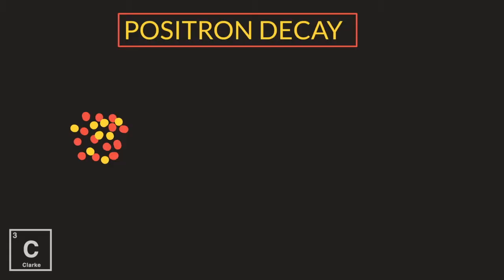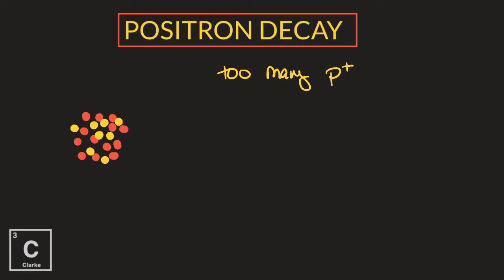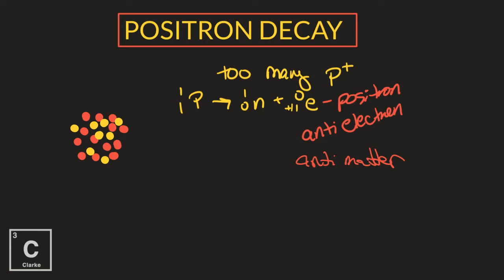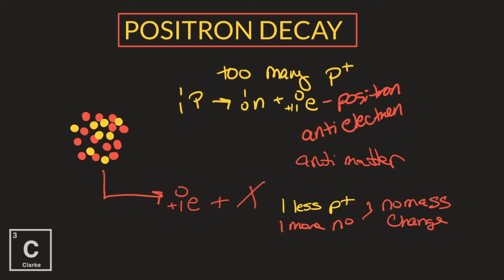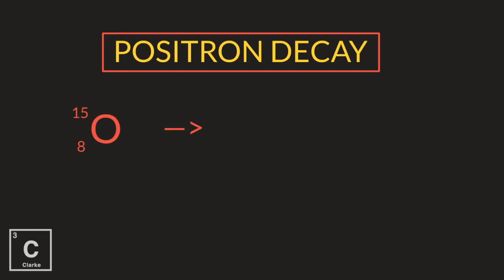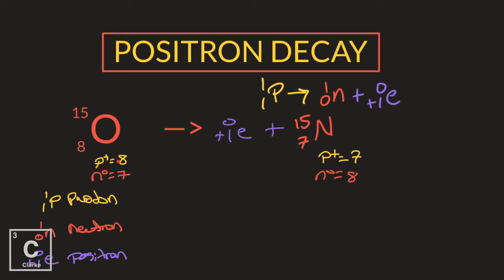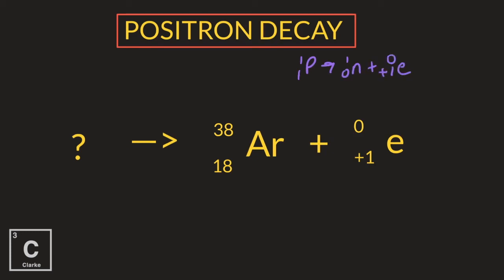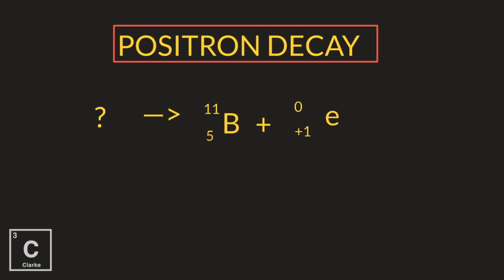HOW TO WRITE NUCLEAR EQUATIONS FOR POSITRON EMISSION | NUCLEAR CHEMISTRY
Hey Ya'll!! In this lesson I will continue to break down other decay processes in NUCLEAR CHEMISTRY. POSITRON EMISSION is another decay process quite different from alpha and beta particle decay that involves a proton in the nucleus of an atom breaking down into a neutron and a POSITRON. Don't worry if you have no idea what a position is I will explain everything you need to know, I will also work through several problems showing you am example step by step then also showing you a short cut.